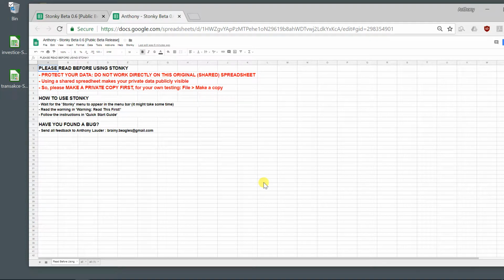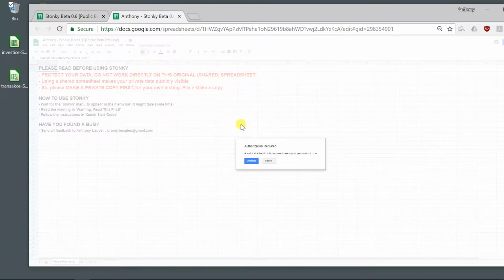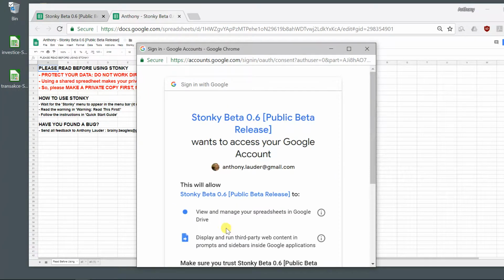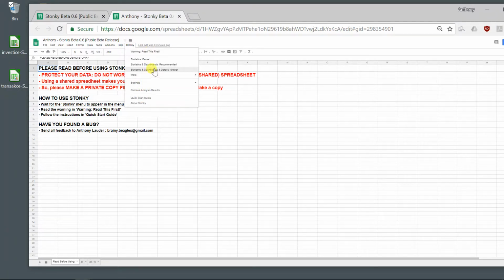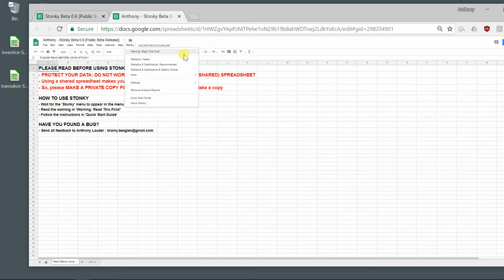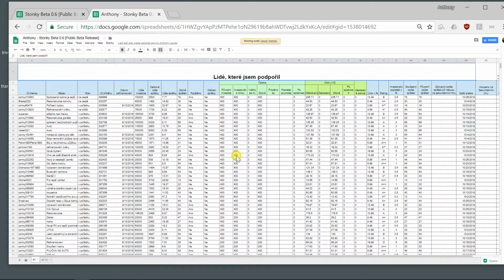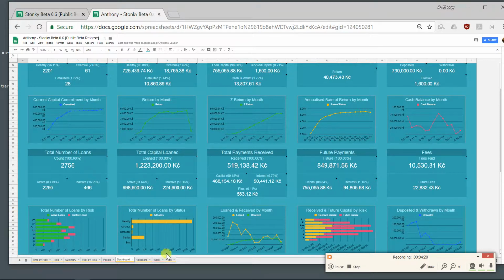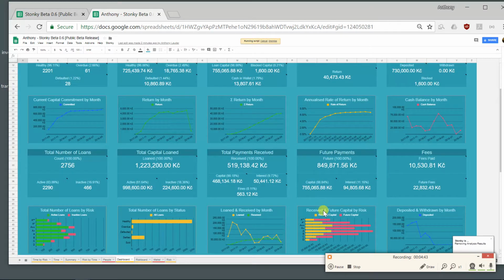016 - Stonky Basics : Part 2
The second of five short videos covering the absolute basics of how to get started with Stonky